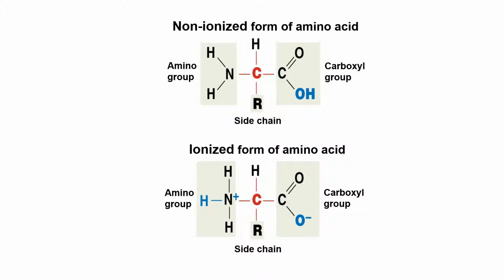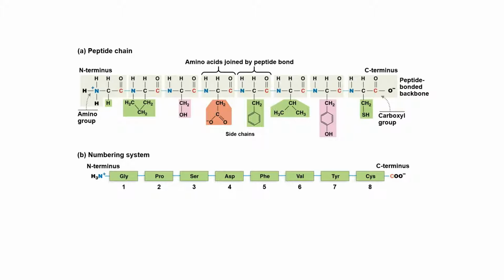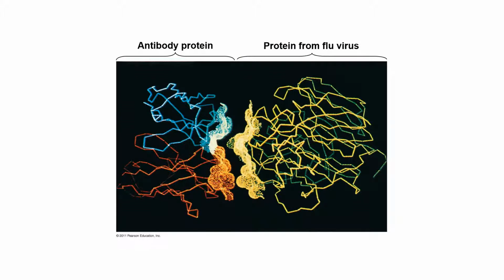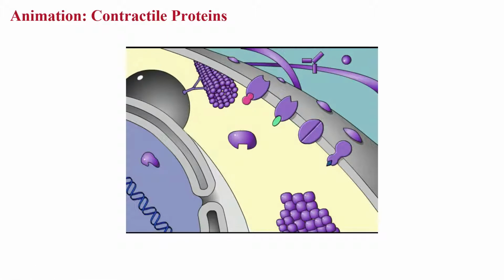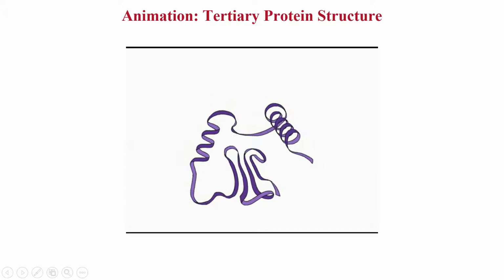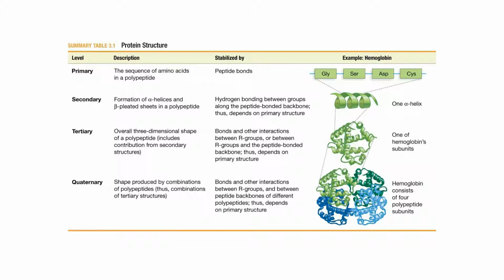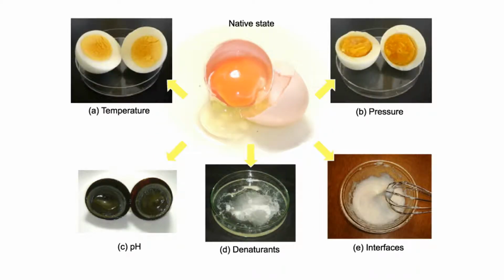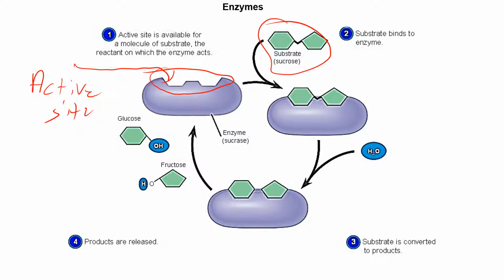Ch 5 Proteins Lecture